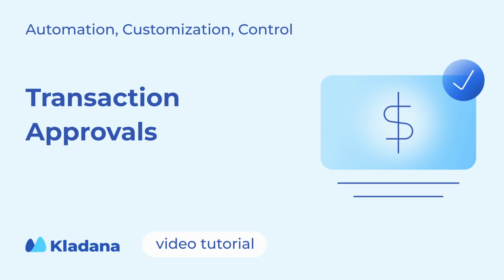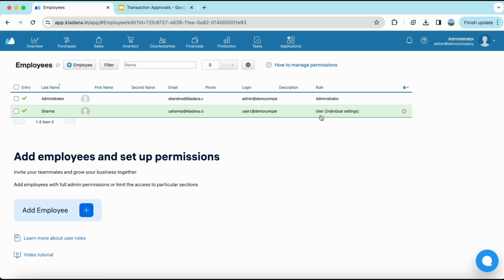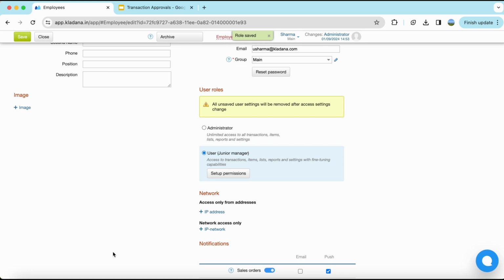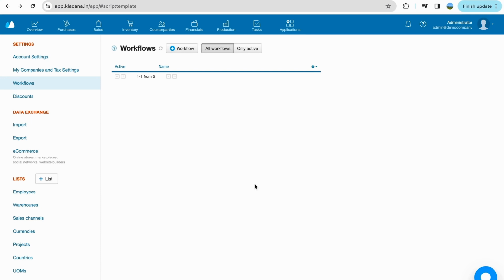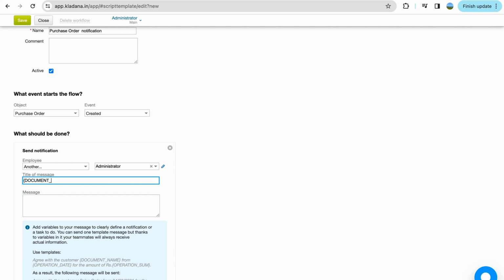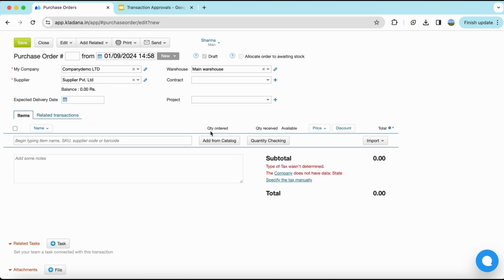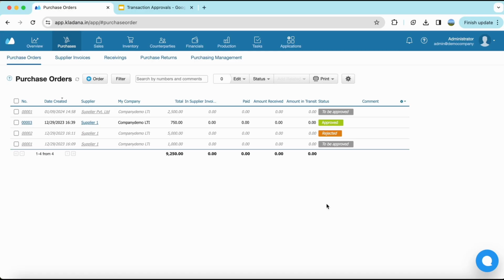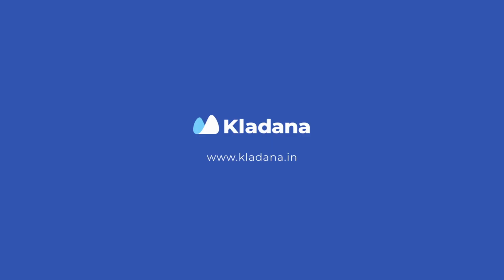Transaction Approvals in Kladana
This tutorial video shows how to set up the transaction approval process in Kladana.

0:00 – Introduction
0:30 – Approval permissions
2:10 – Notification preferences
3:47 – Approval process by User
4:58 – Approval process by Manager